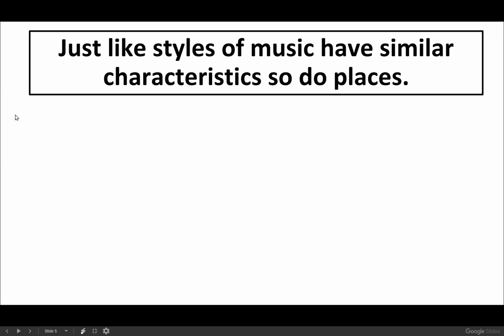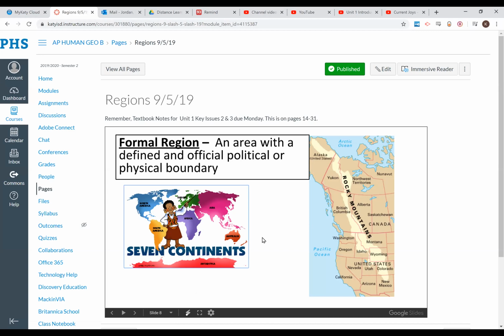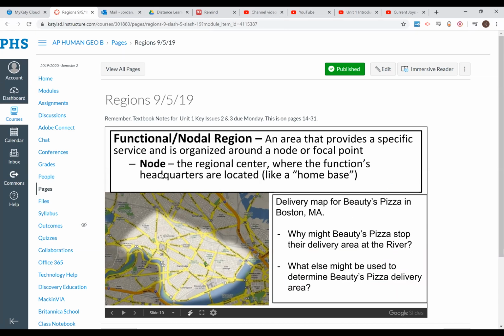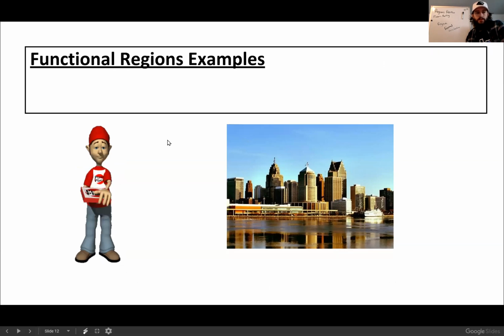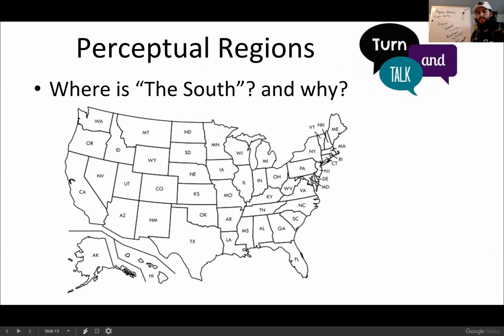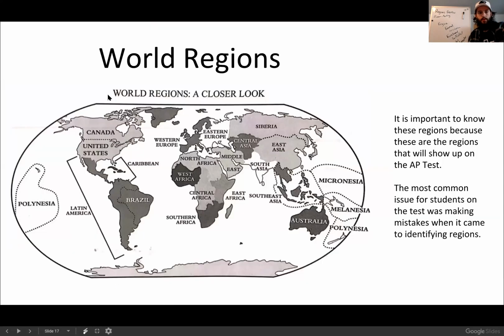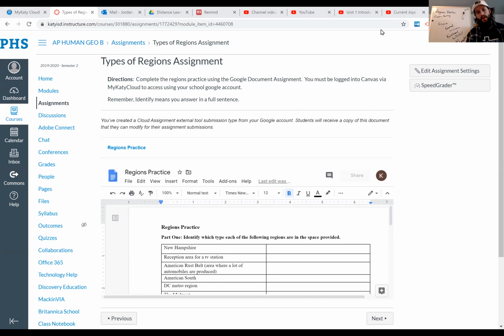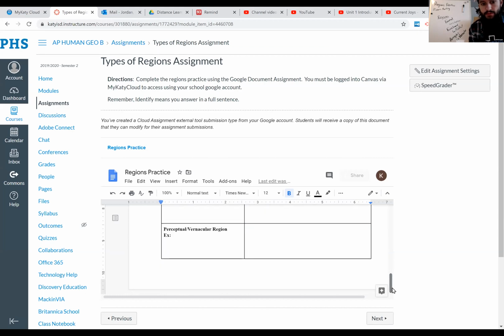regions review zoom meeting 3 31 2020